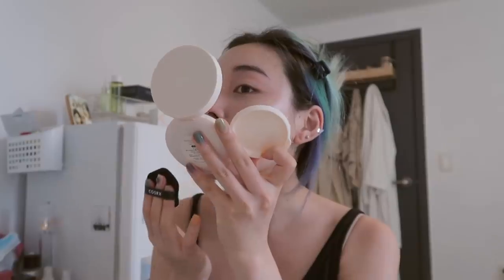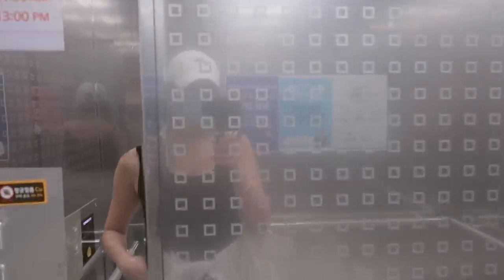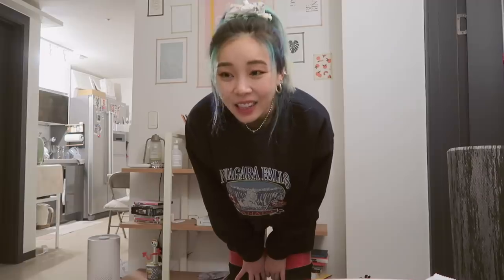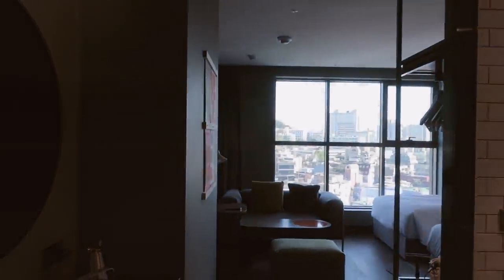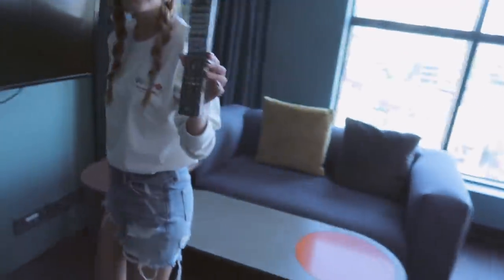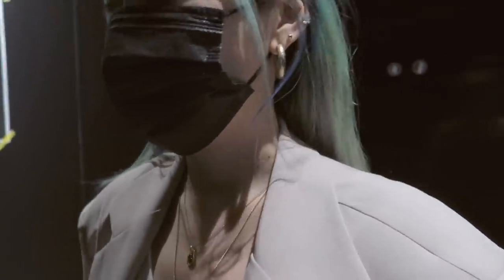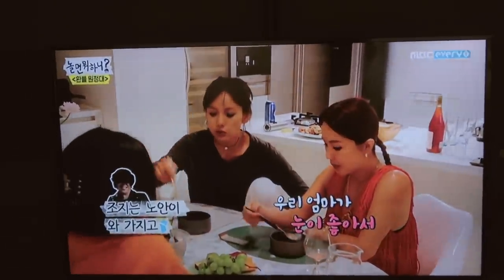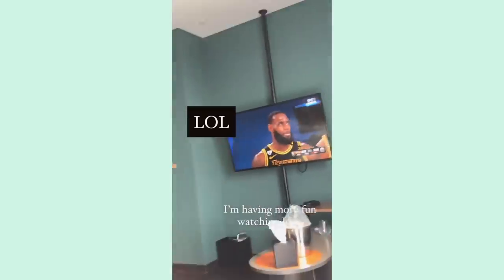ADULTING SERIES || Staycation w/ hubby in Hongdae, home workouts for side hips & more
- episode 32 -
Some moments from September :) another quick peel session, coffee with beans, trying to stay fit and healthy & staycation w/ the hubby!

❪ PRODUCTS MENTIONED / WORN ❫

❪ Edited by ❫
me using Final Cut Pro

❪ 🎵by ❫